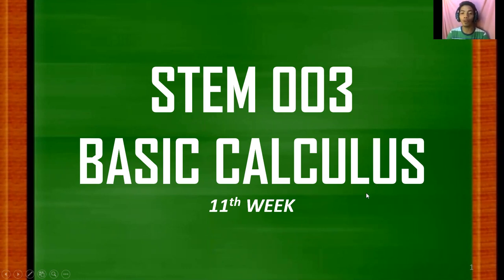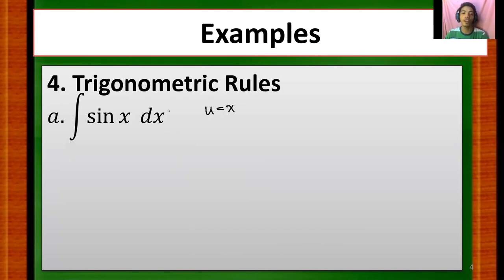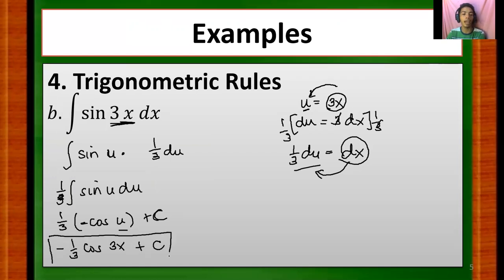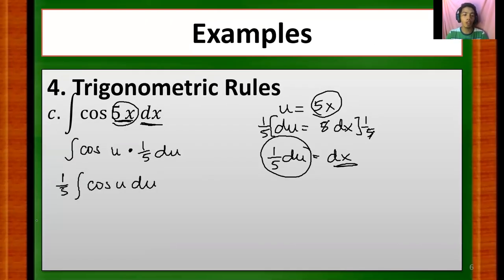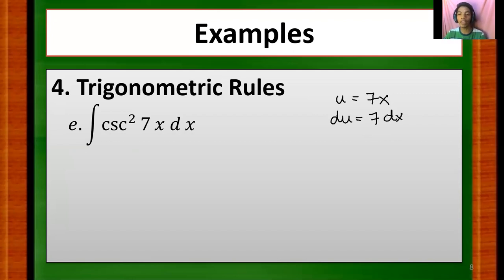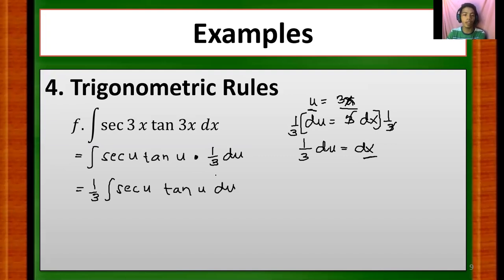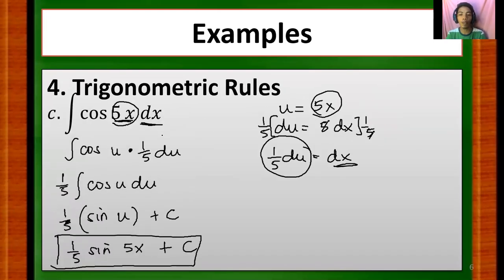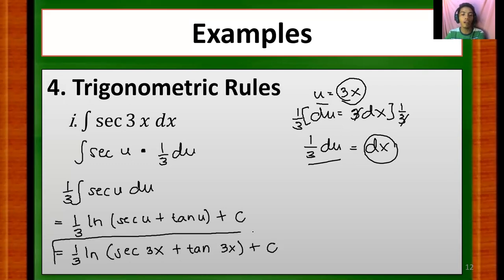VIDEO PRESENTATION - ANTIDERIVATIVES OF TRIGONOMETRIC FUNCTIONS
Here are some examples of determining the antiderivatives of trigonometric functions. Sana makatulong.